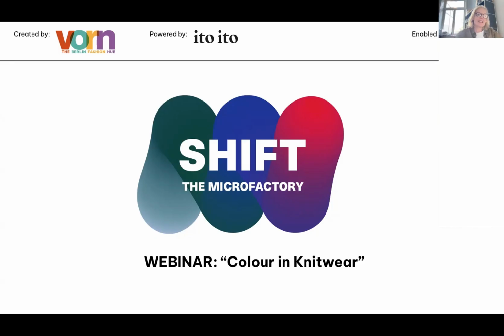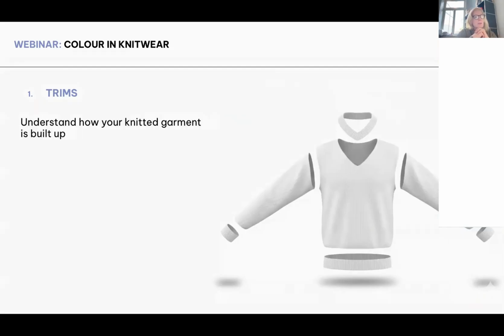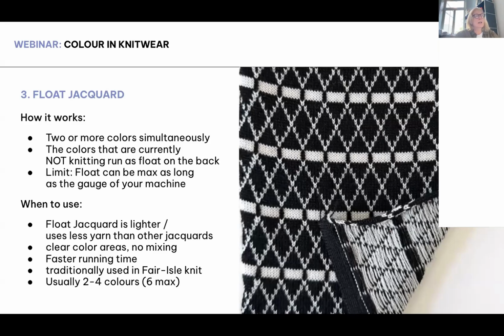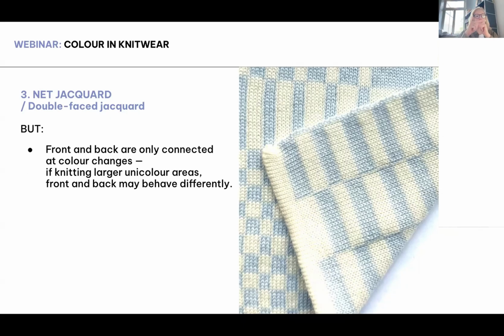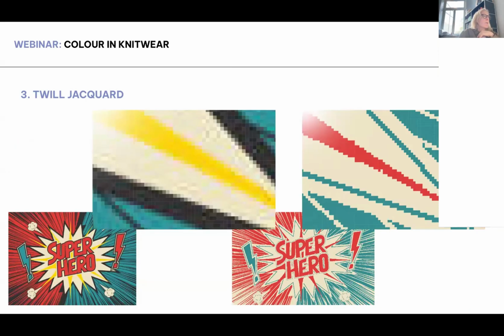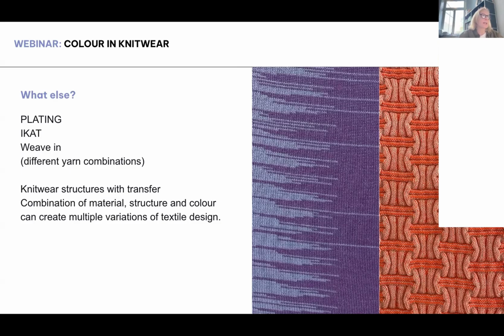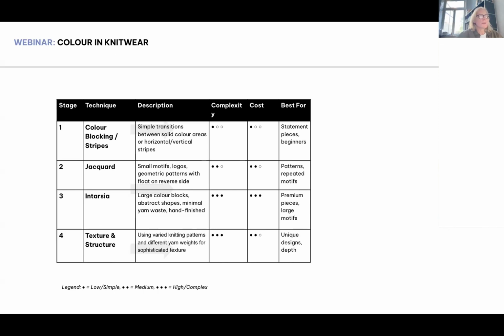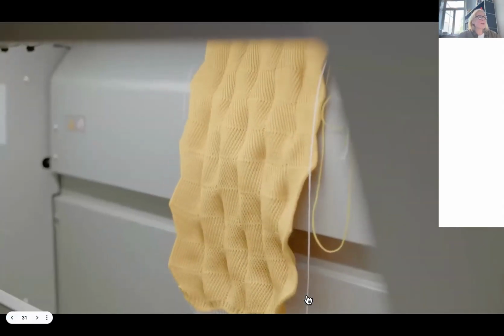SHIFT Knitwear Webinar "Colour in Knitwear"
SHIFT MICROFACTORY Berlin offers a webinar on industrial knitting
get introduced by Friederike Pfeffer

Colour in Knitwear — Which Technique When?
For professionals in fashion design who want to learn more about industrial knitting.
In this webinar, Friederike from SHIFT breaks down the main color techniques: Jacquard (Float, Net, Twill), Intarsia, Stripes, Color Blocking, and Plating. You'll learn when to use what, what can go wrong, and get a decision framework for every project.

Topics covered:
✓ Jacquard: 3 types and their limits
✓ Intarsia: Why holes happen and how to prevent them
✓ Stripes: The 2-row system
✓ Decision framework: Which technique for which design

Learn it hands-on:
Knitwear Inside Out Workshop — May 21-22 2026, Berlin
SHIFT – The Microfactory
Industrial knitwear learning & production space, Berlin

This is a webinar series on industrial knitwear production.